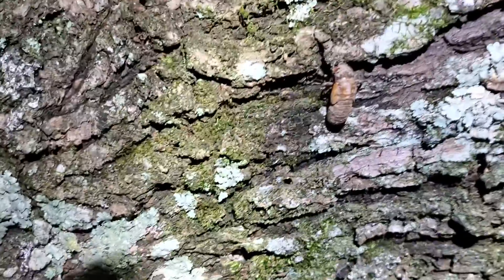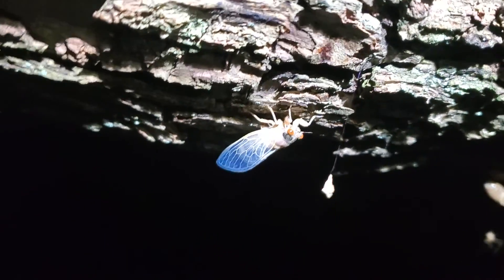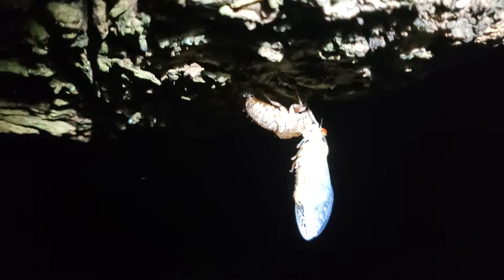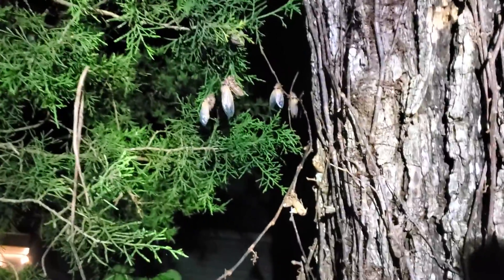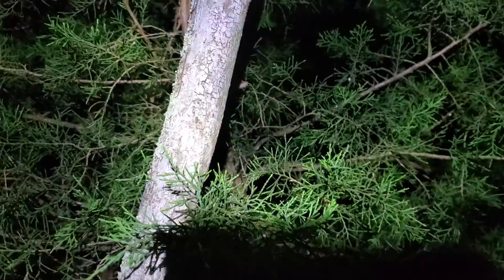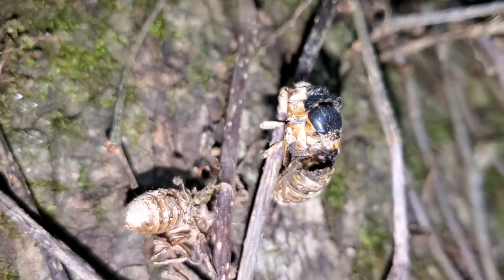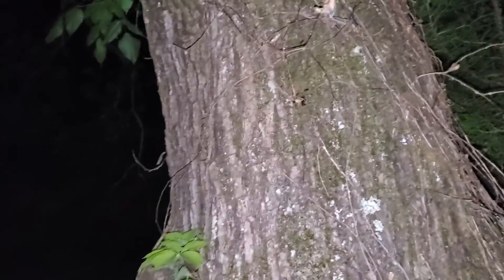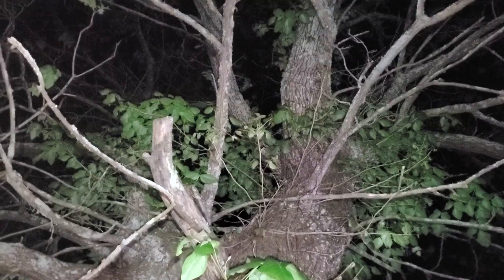Killer Cicada Attack!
I see cicadas every year but never this many on one tree.